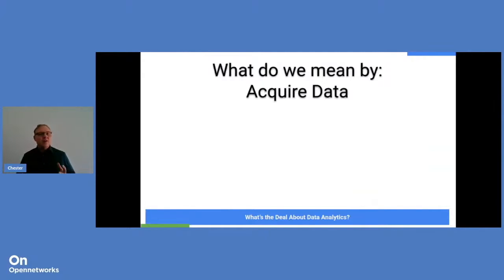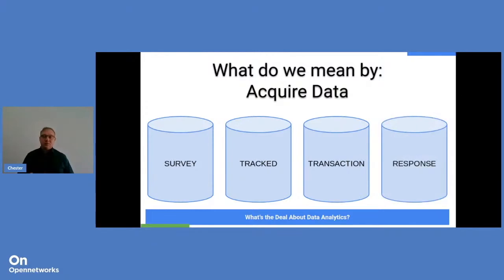3. Data Analytics Webinar - Acquiring Data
Join our certified Data Science team as they discuss what data analytics is, why you need it, how it works, and what you can do with data analytics. Data analytics is used to streamline everything, from production to marketing and everything in between. Find out how your business can excel by making data analytics part of your processes.

To see how Opennetworks can help your business make the most of your data, go